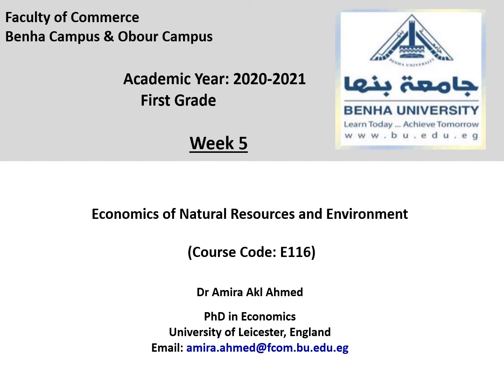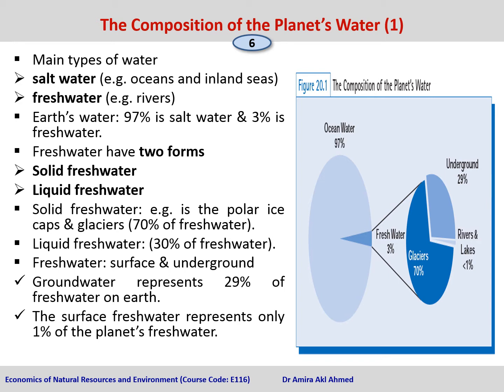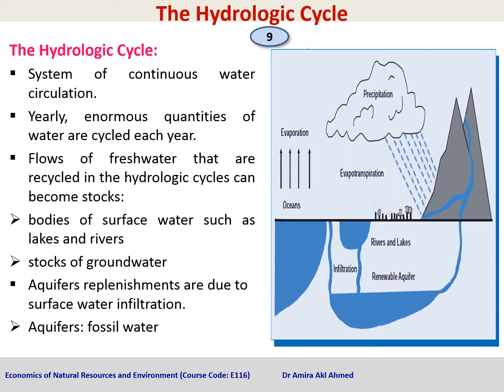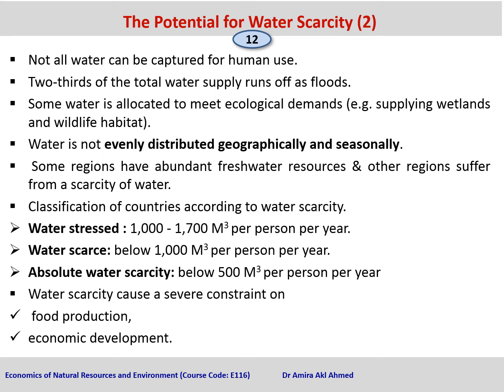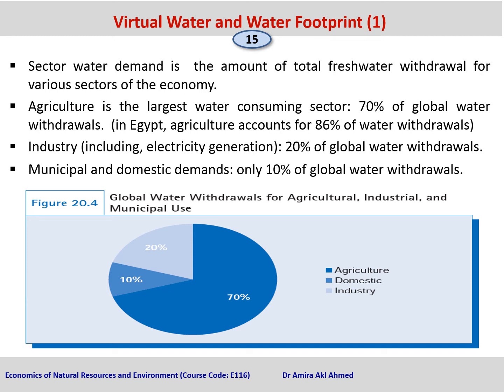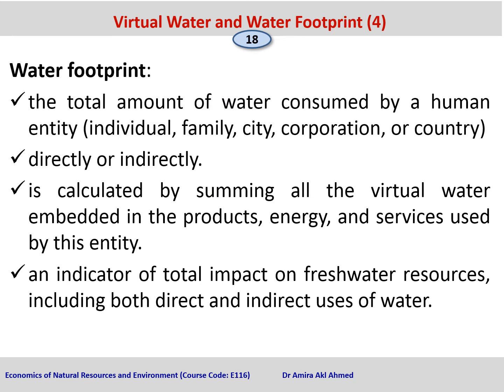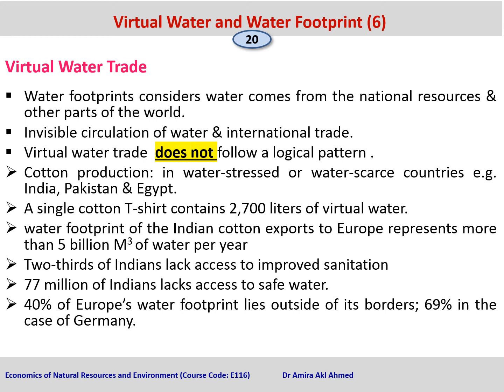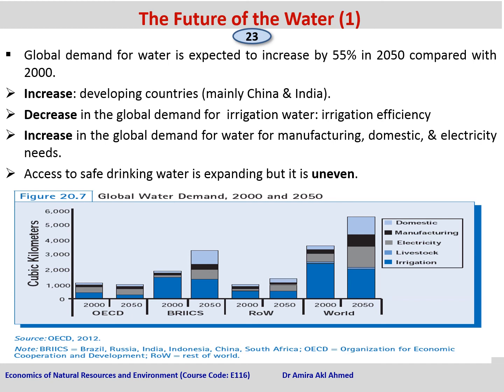اقتصاديات الموارد والبيئة دكتورة أميرة عقل المحاضرة الخامسة